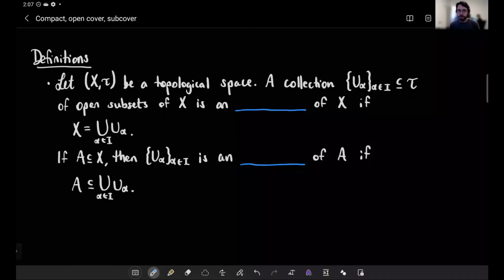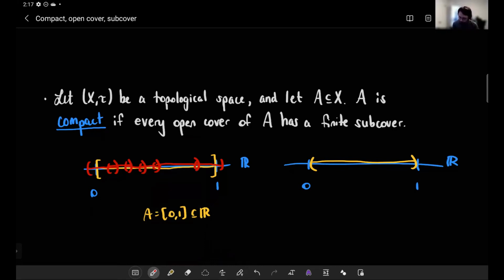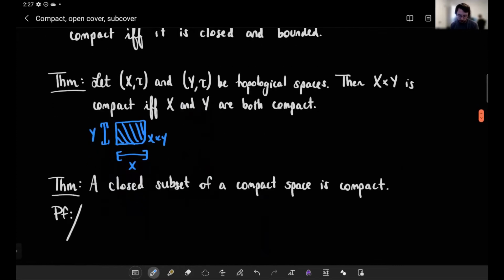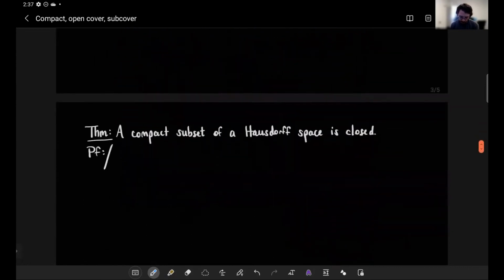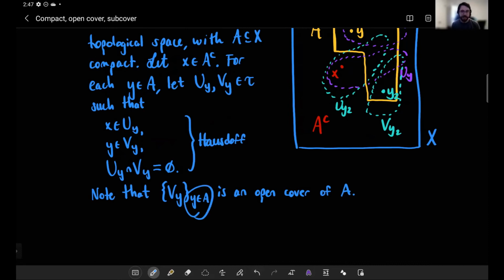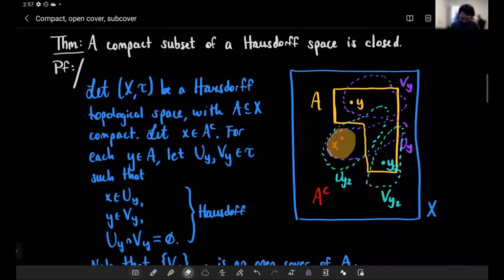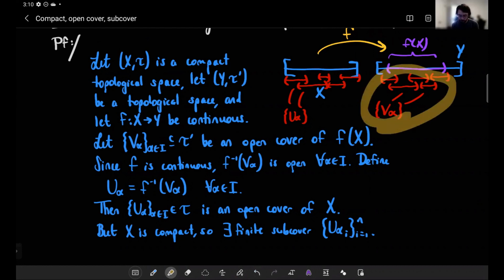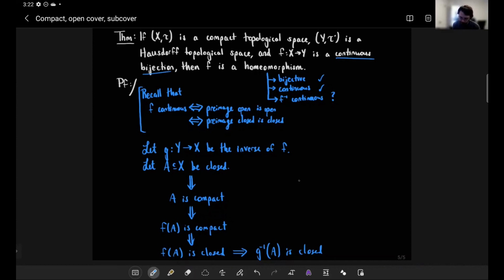Intuitive Topology 12: Compact, Open Cover, Subcover